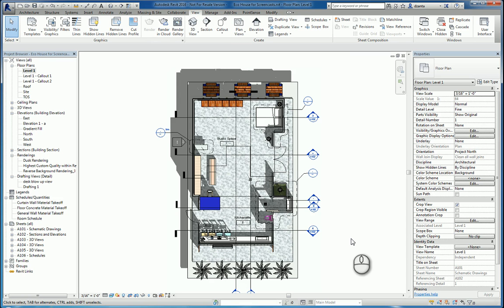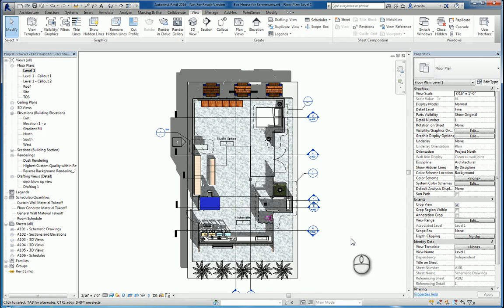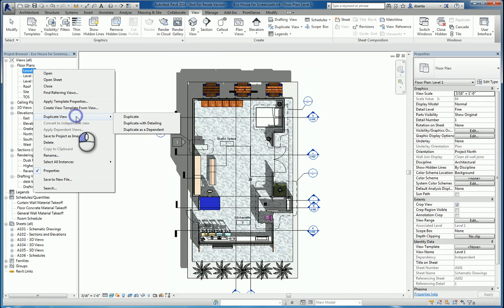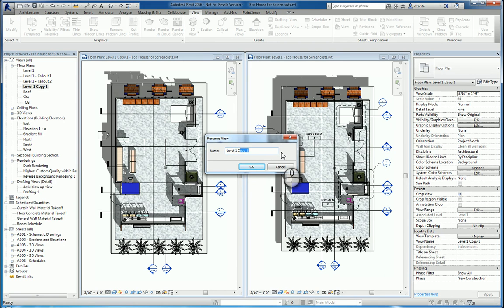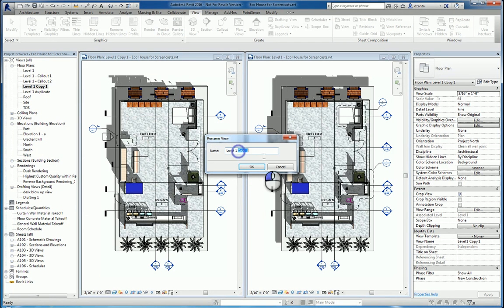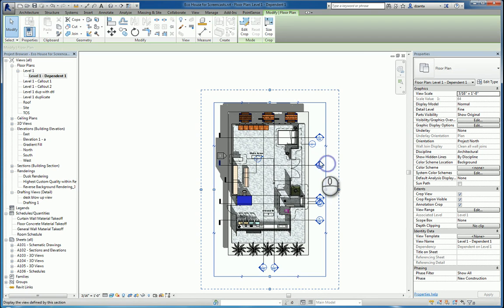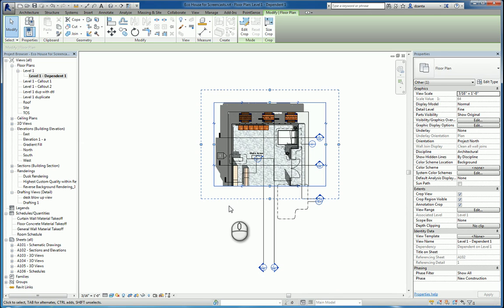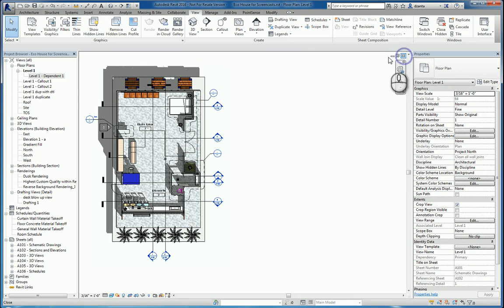Revit Duplicate Views - A How To Guide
presented by Dzan Ta, Repro Products, Inc.